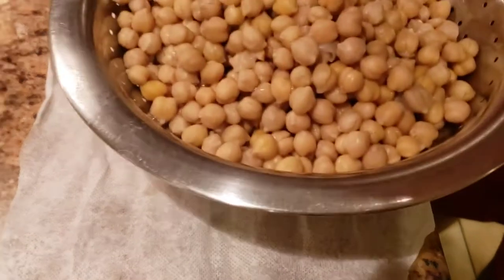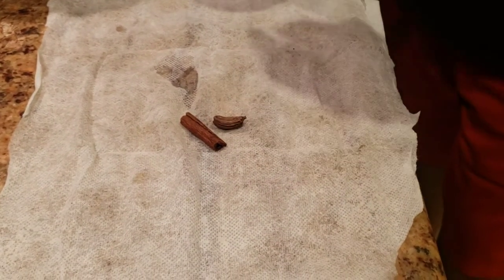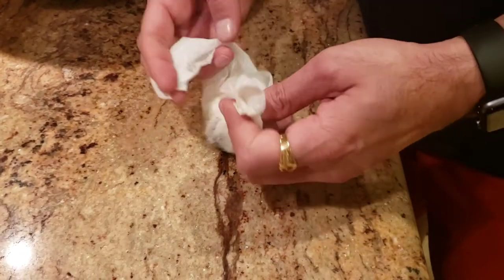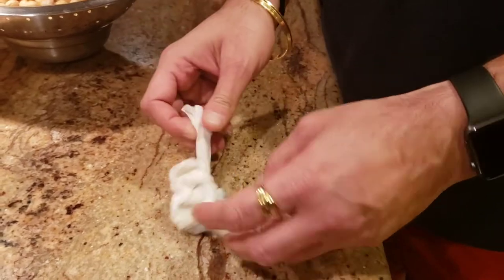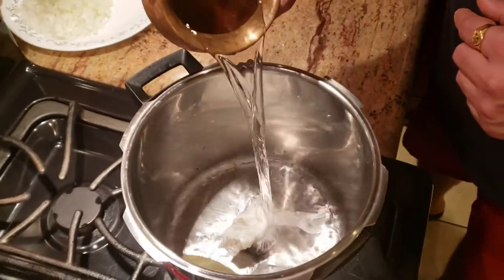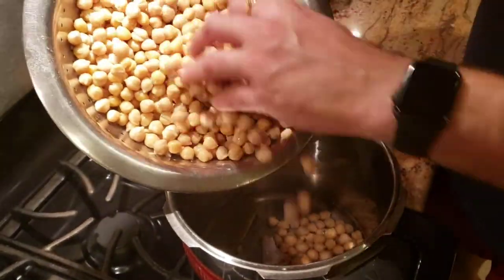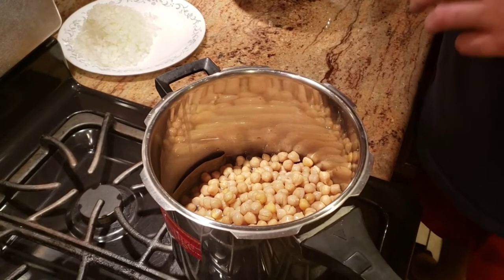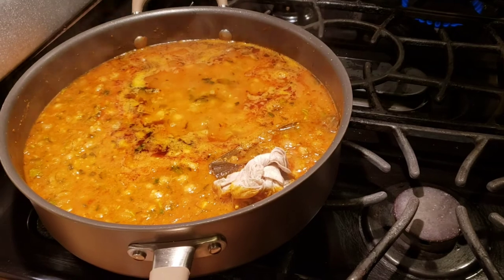Chole Bhature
Enjoy my Recipe of Pindi Chole Bhature. Let me know what you would like me to make for you in my next video and what i can do to make videos more interesting and better for you.